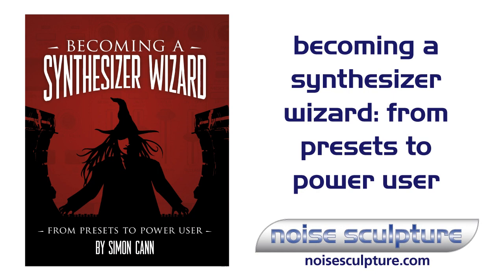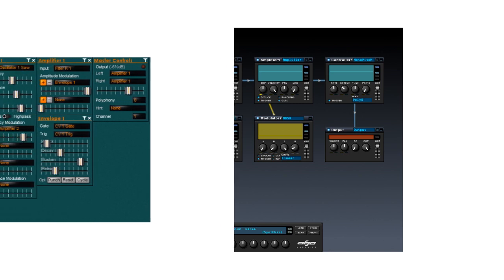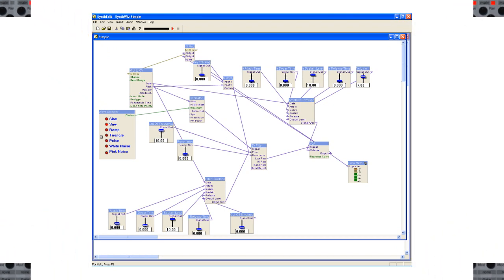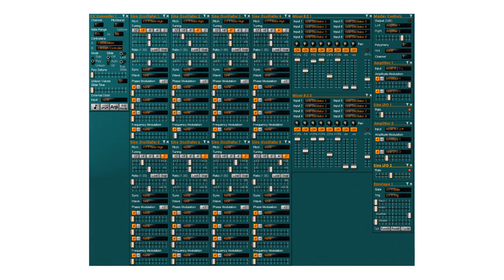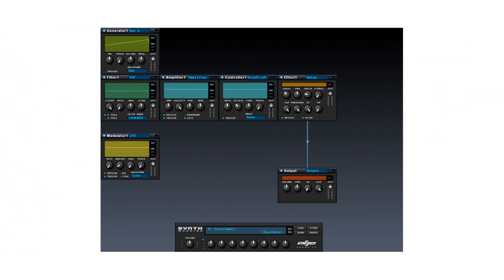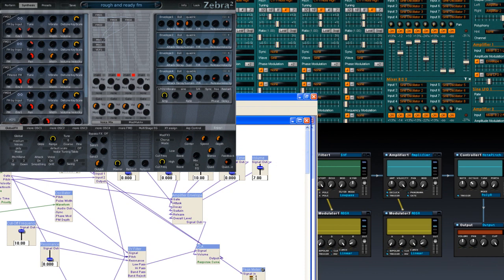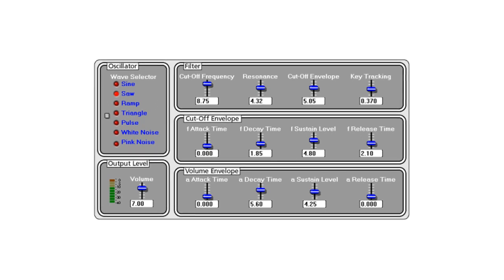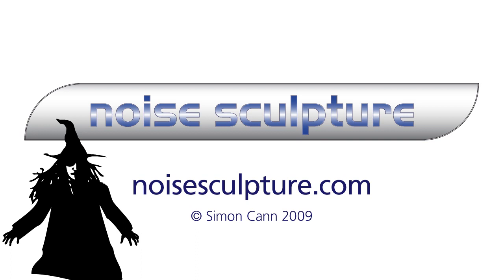Becoming a Synthesizer Wizard: From Presets to Power User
Becoming a Synthesizer Wizard: From Presets to Power User by Simon Cann is for:

---People who are new to synthesis and who want to understand the basics and take their first steps in creating and controlling sounds with synthesizers.

---Musicians who are familiar with synthesis, but who want to solidify or expand their knowledge so they can use their tools more fully.

---Anyone who wants to build, share, and perhaps sell their own synthesizers.

The book looks at synthesis from first principles. It focuses on the elements of synthesis and the building blocks, and it highlights its examples using four leading modular synthesizers (Zebra 2, KarmaFX Synth Modular, VAZ Modular, and SynthEdit). From these building blocks, the book looks at a range of sound building techniques that can be used with the featured synthesizers, or can be readily applied to any other synthesizer.

The book is also a great introduction to SynthEdit for anyone who wants to create—and then share or sell—their own synthesizers.

You can read more about Becoming a Synthesizer Wizard: From Presets to Power User